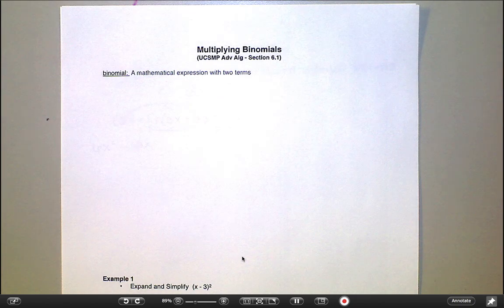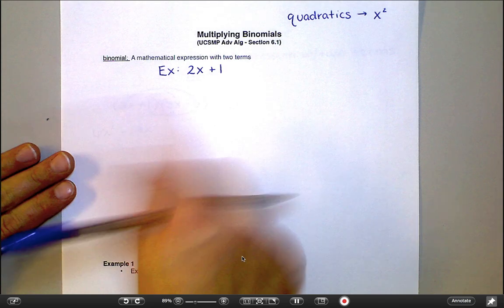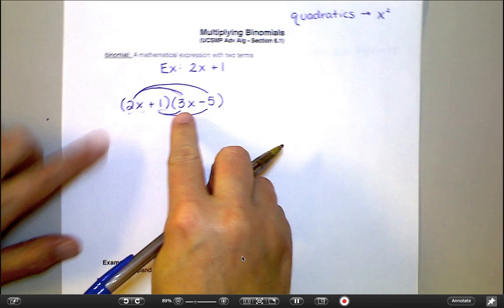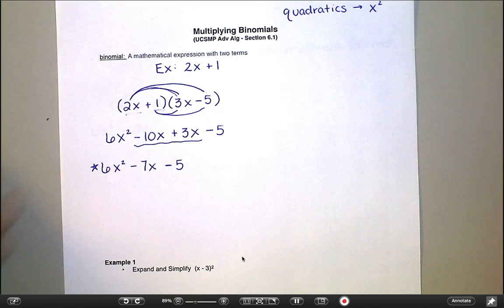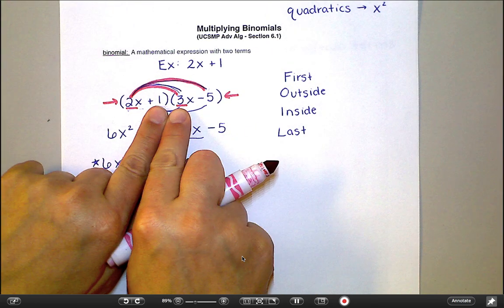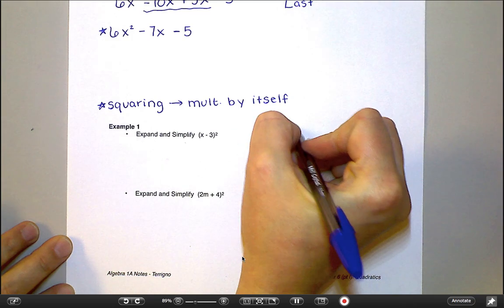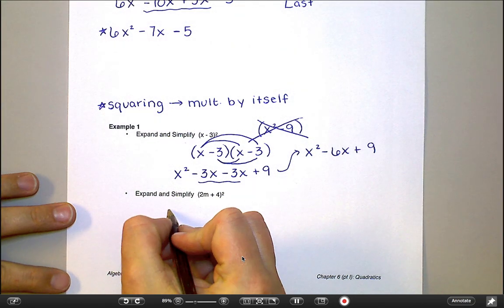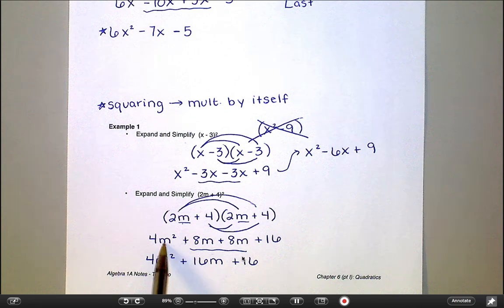Multiplying Binomials (Pt 1 - FOIL)